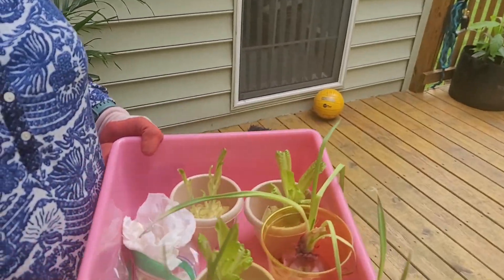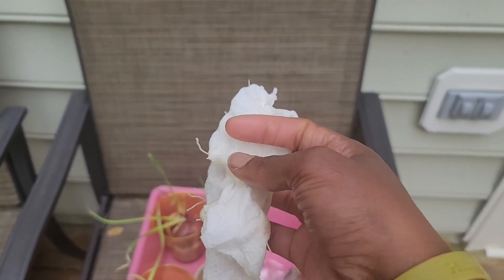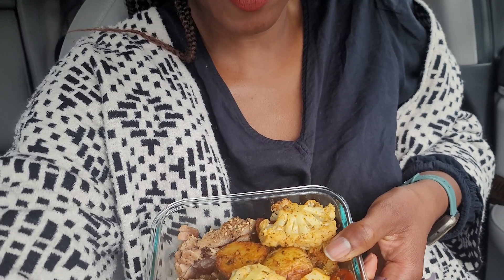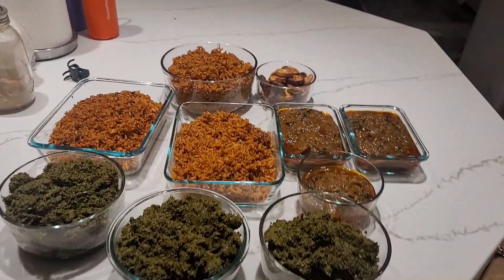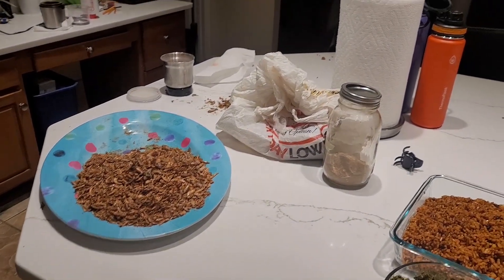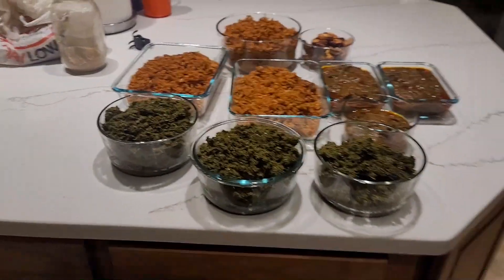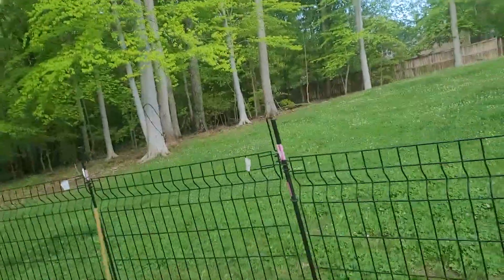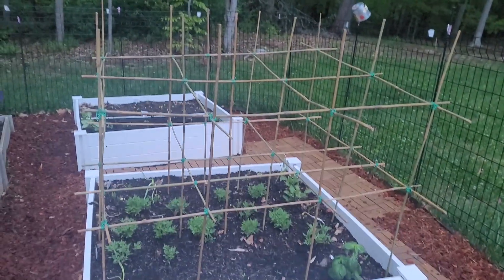Weekly Vlog Sharing my life 11: I don't really want to...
Hello peeps, welcome back to a new week and a new video. To those that continue to watch my videos, thank you.

Take care!!!